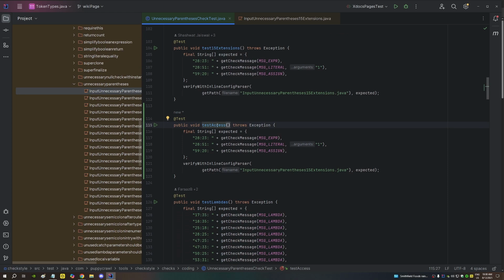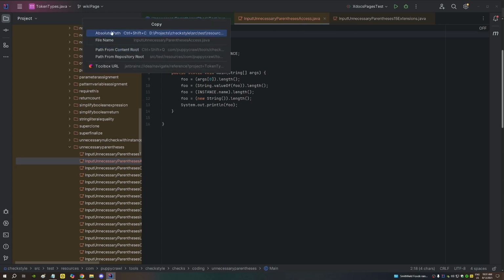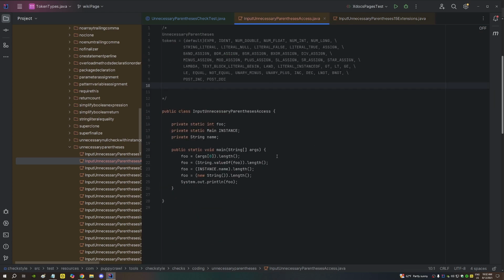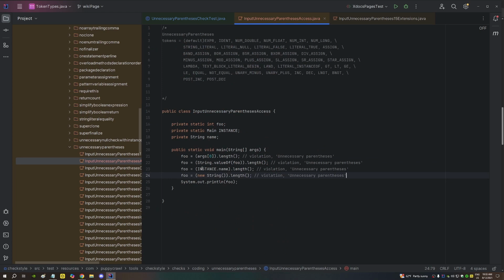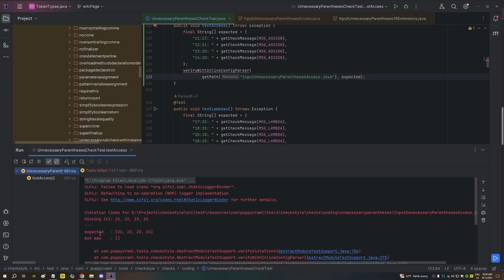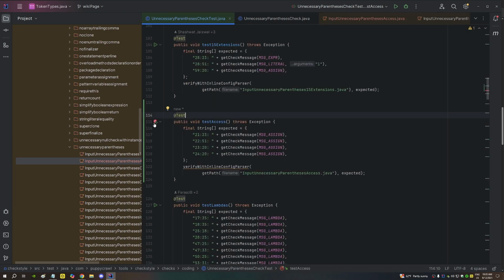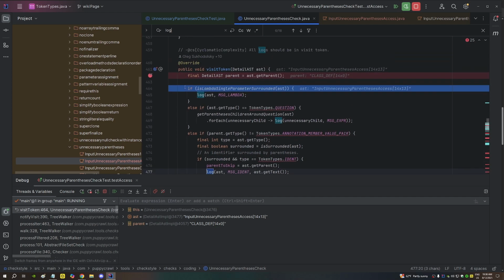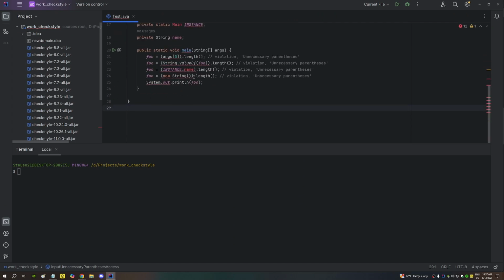Checkstyle - How to fix module's problem from issue's description - part 2